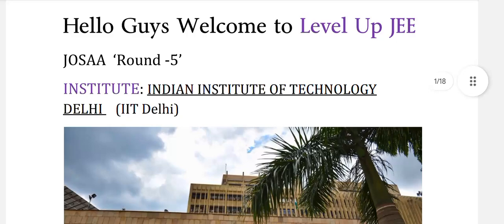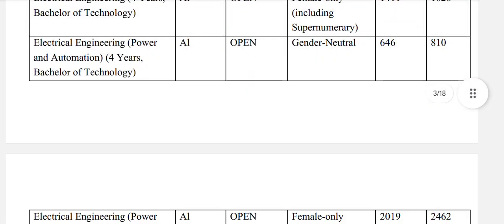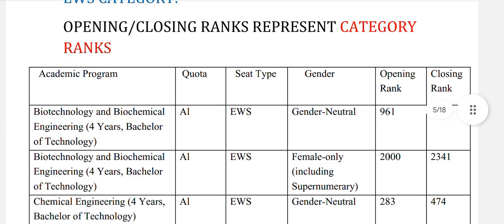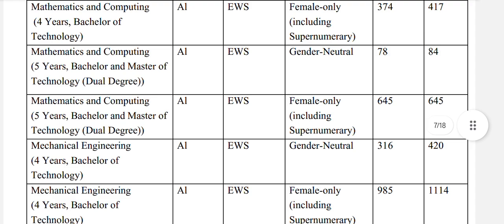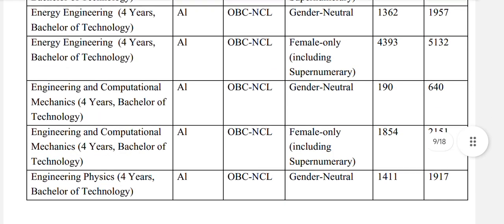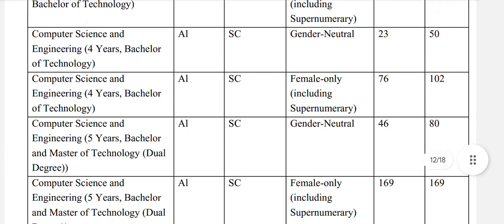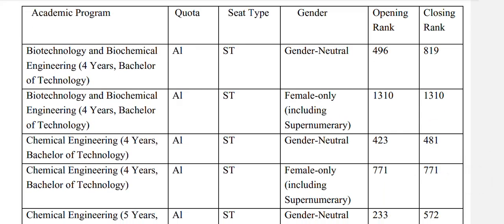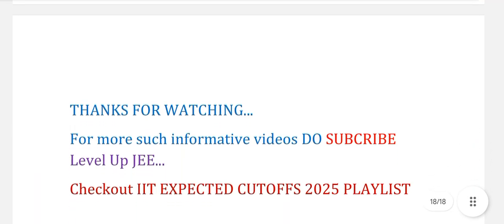IIT Delhi 2025 Expected Cutoffs 🔥..| All Categories | Level Up JEE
IIT Delhi 2025 Expected Cutoffs 🔥..| All Categories |

I hope that this data will help you in predicting your college and branch so that you can easily do choice filling in JOSAA Counselling...

Timecodes:
0:00- INTRO
0:15- OPEN/GENERAL CATEGORY
2:35- EWS CATEGORY
4:21- OBC-NCL
6:08- SC CATEGORY
7:47- ST CATEGORY

Thanks